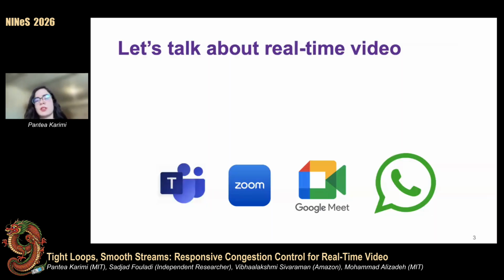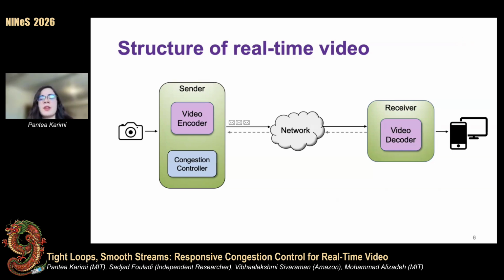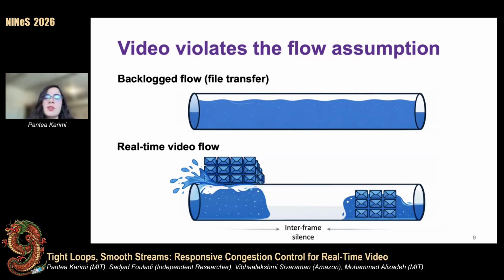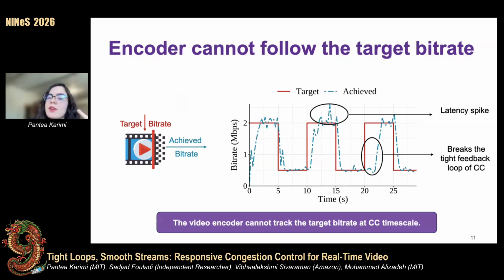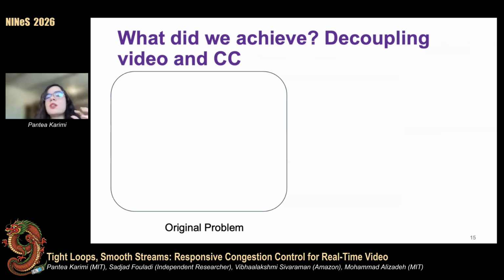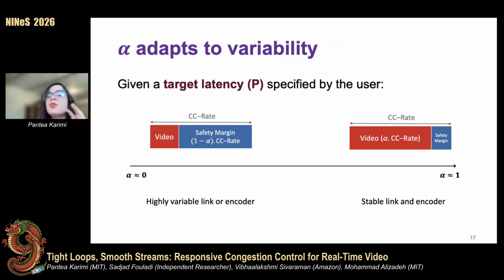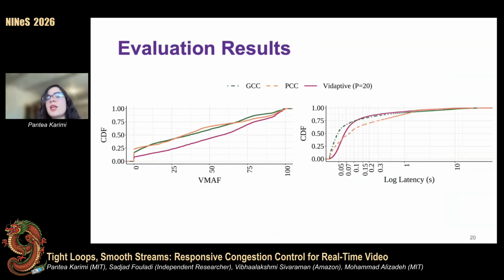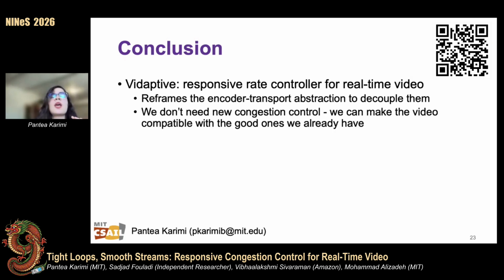Tight Loops, Smooth Streams Responsive Congestion Control For Real Time Video